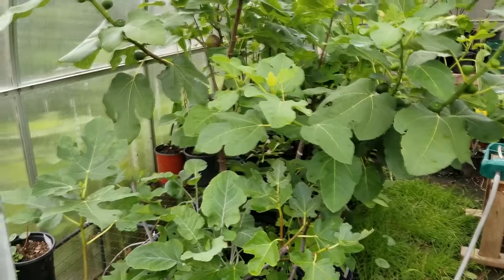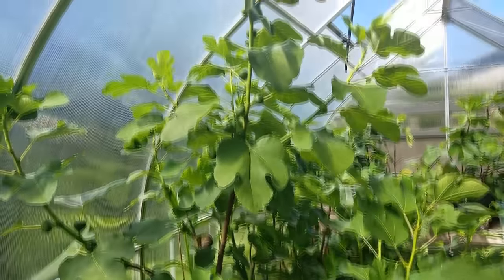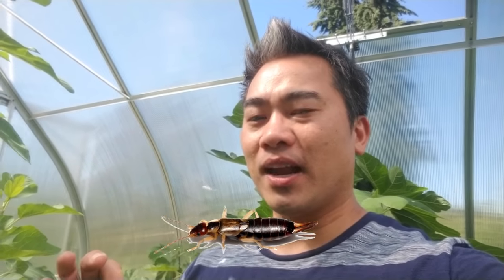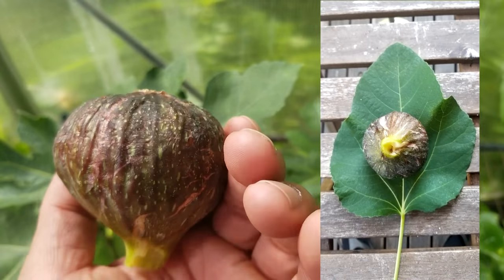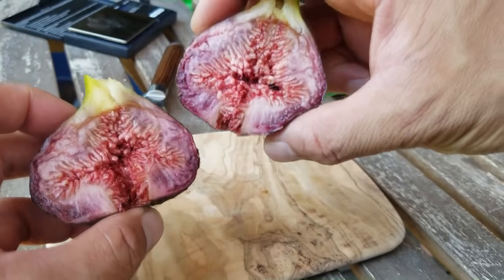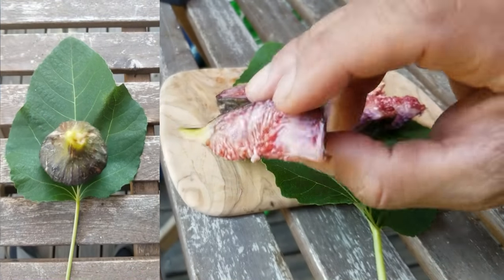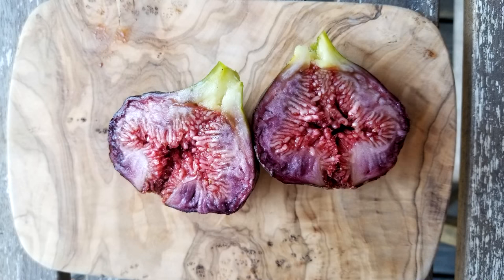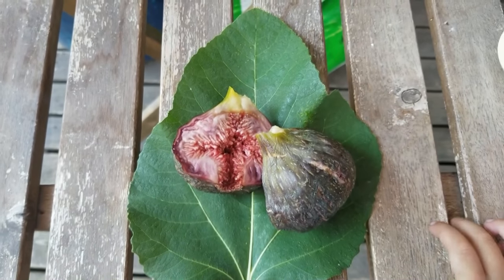Tasting the Black Zadar Breba Fig 2018